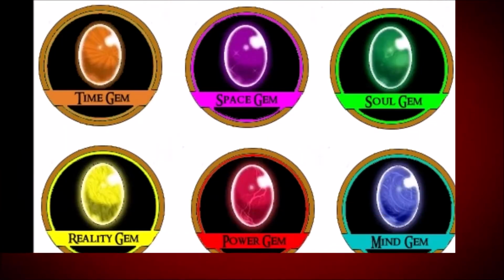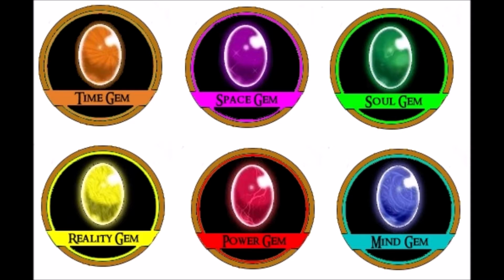The Infinity Stones Explained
In today's video I cover the all powerful Infinity Stones that we have seen in the MCU so far!